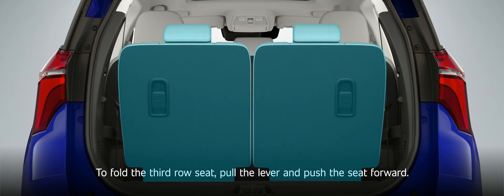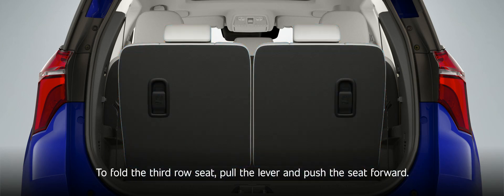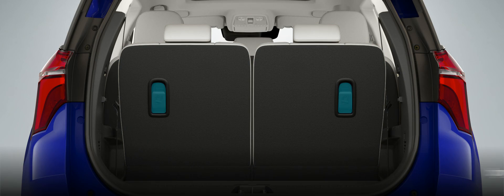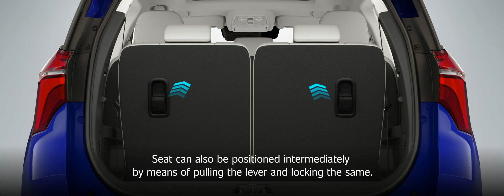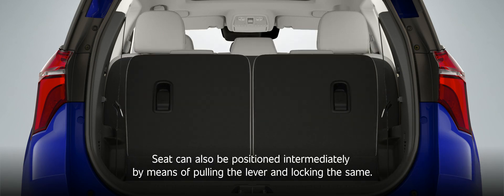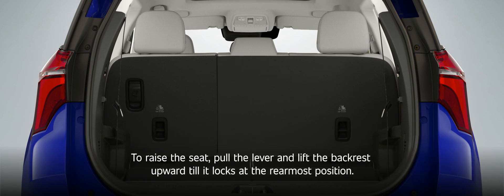Third row seat folding in Mahindra XUV700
How to fold the third row seat in Mahindra XUV700. Intermittent folding positions and reopen the seats.